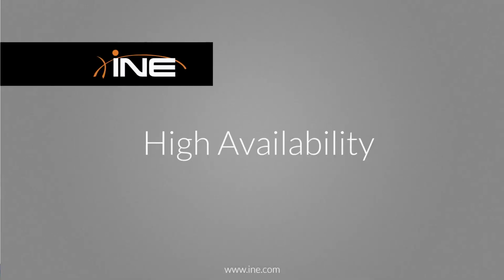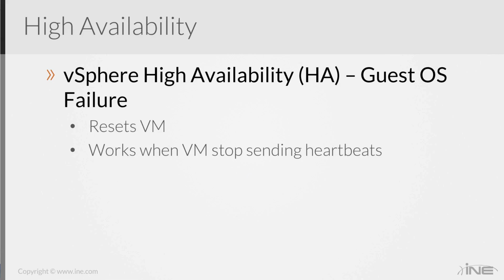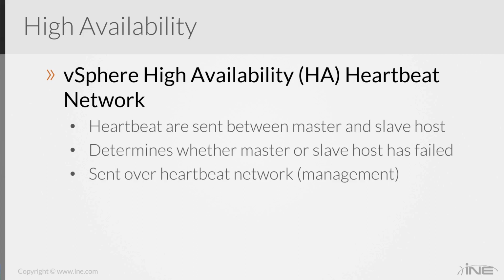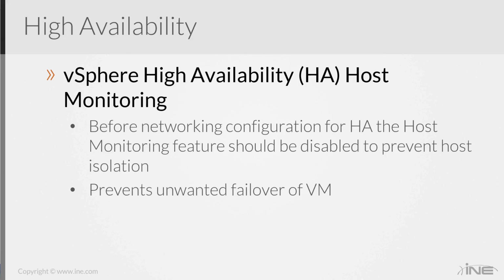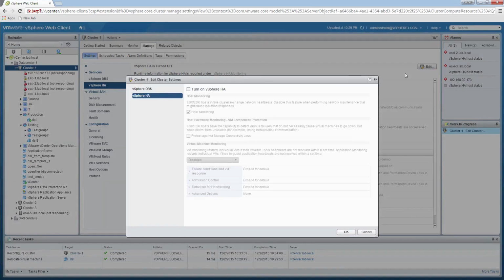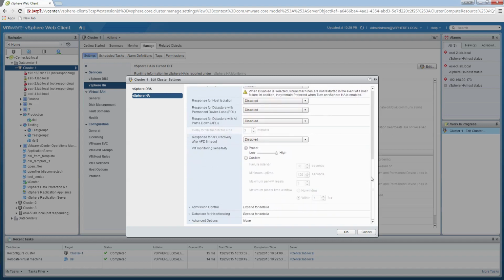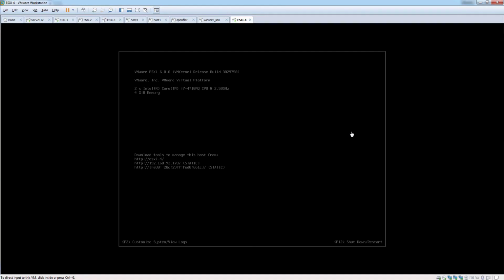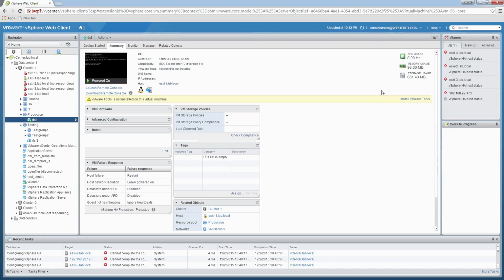16 High Availability